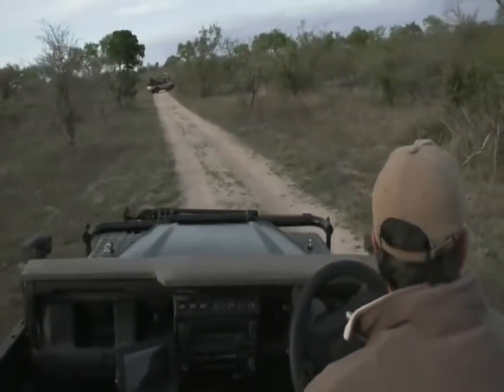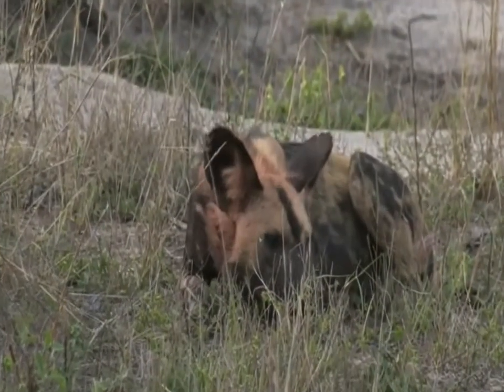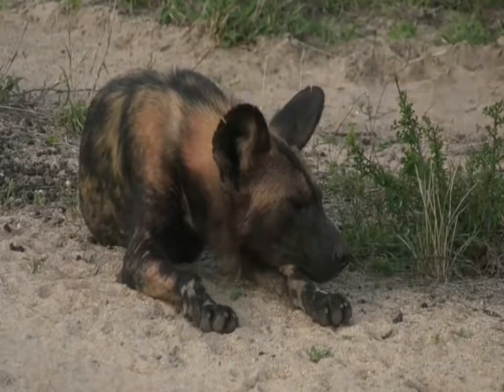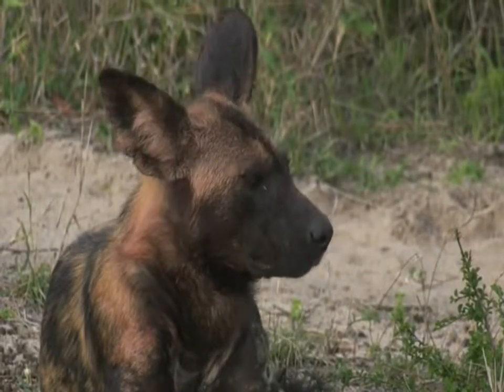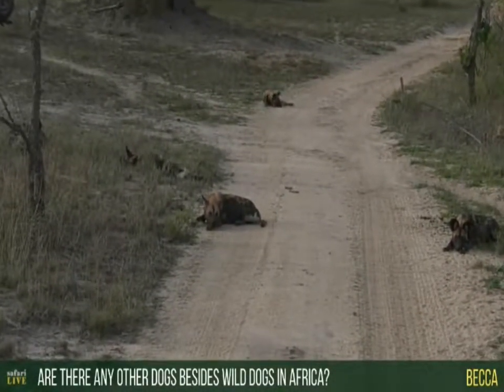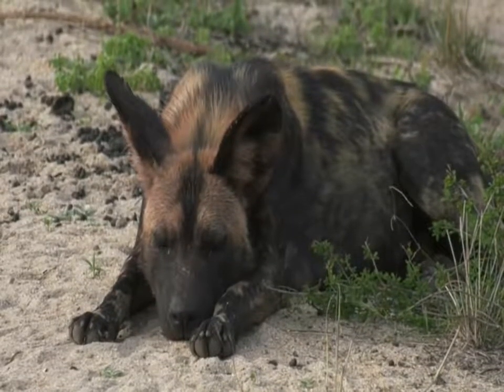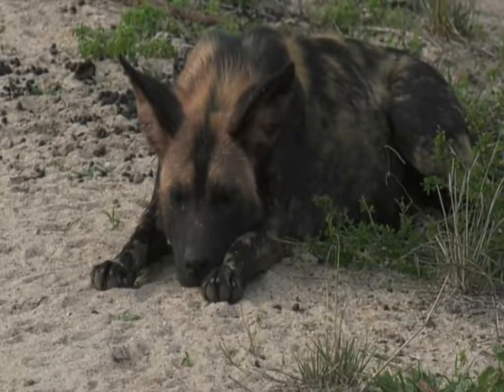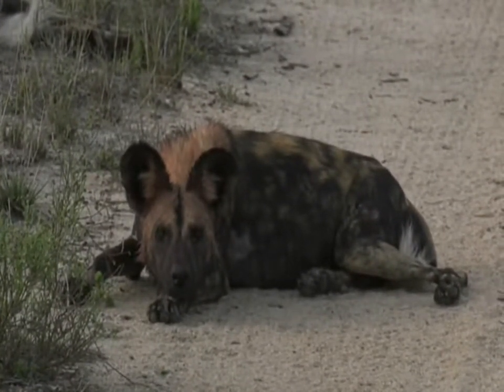Oct 29 2017 Sunrise Wild Dogs with Tristan What a treat to see